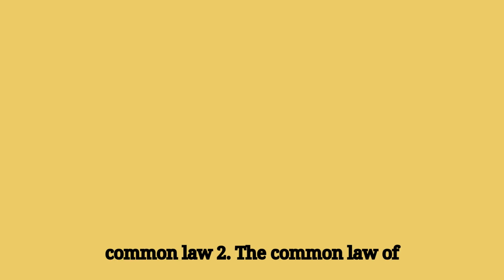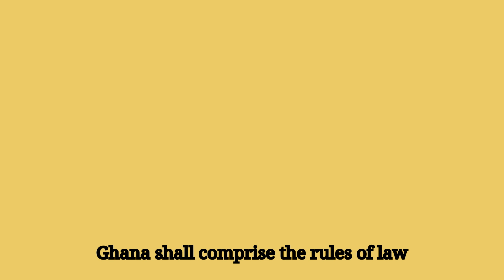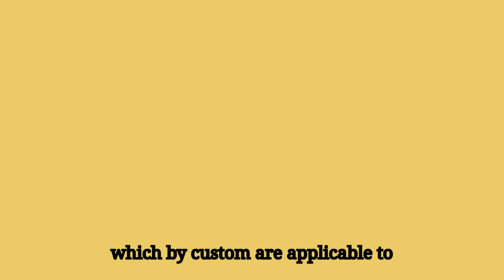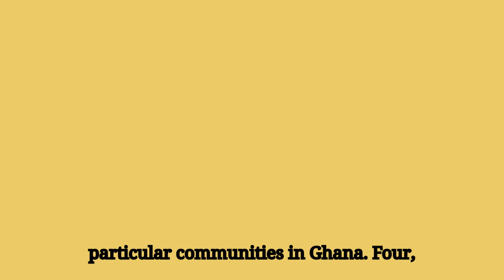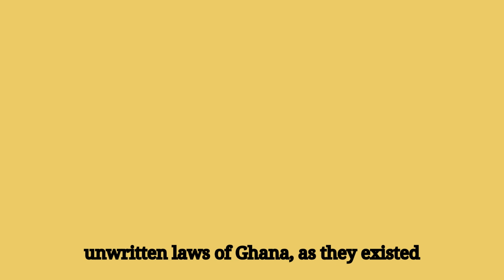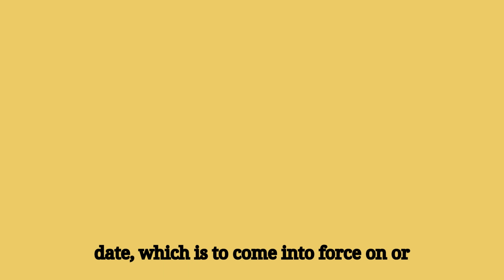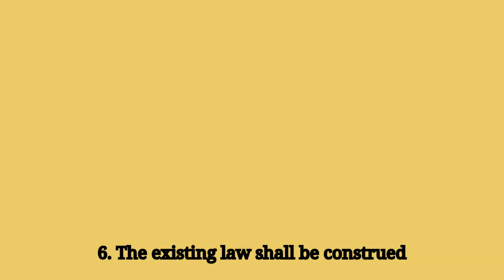Chapter 4 of the 1992 Constitution